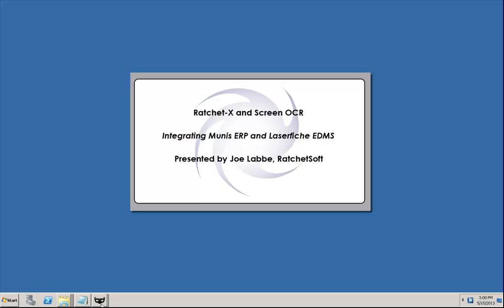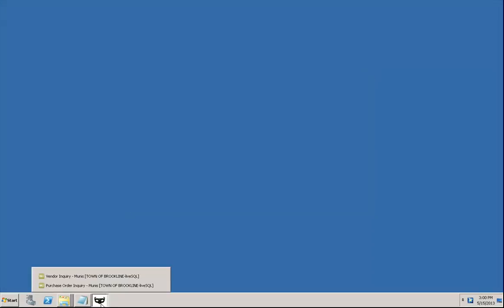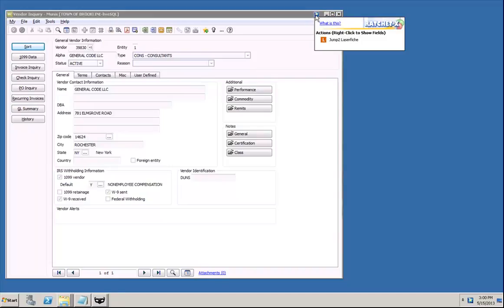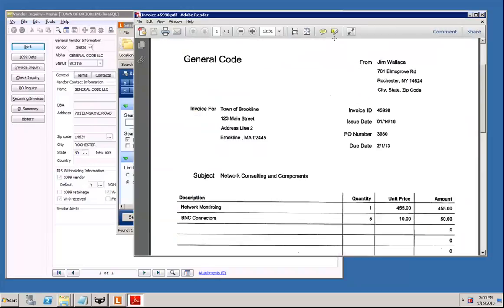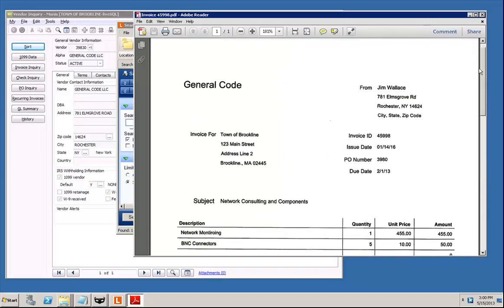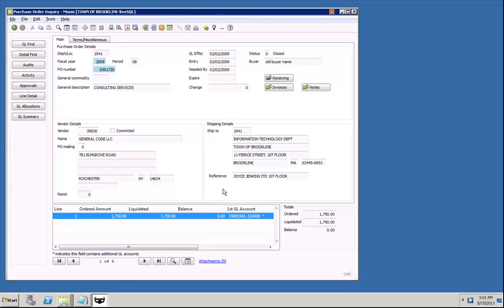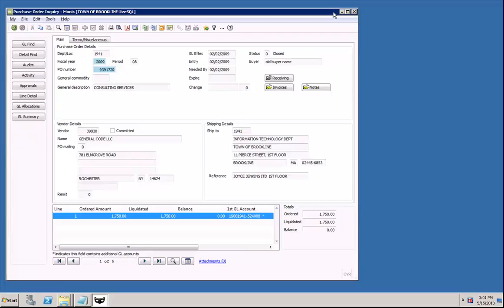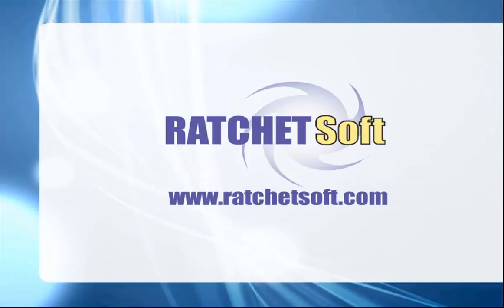Integrating Tyler’s Munis with Laserfiche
Integrating Tyler’s Munis ERP with Laserfice can be a daunting task without purchasing special tooling from Tyler. In this video, we demonstrate how Ratchet-X can use traditional screen OCR to quickly and easily integrate these applications.